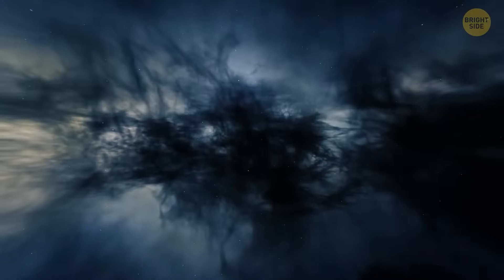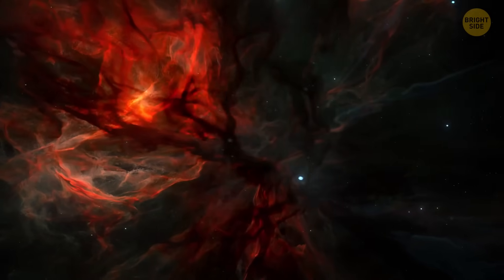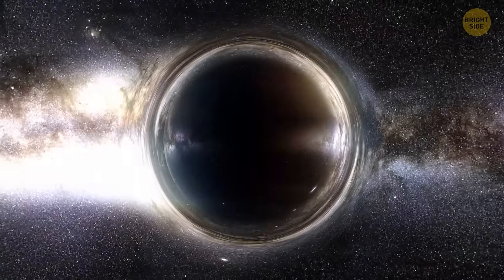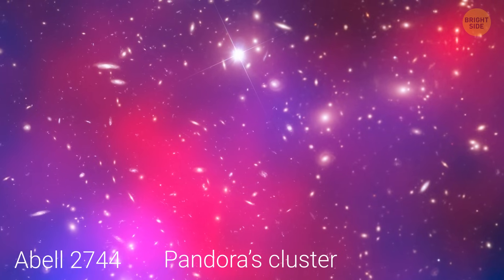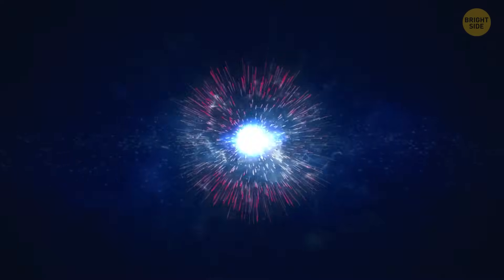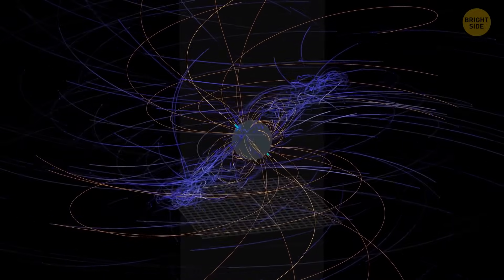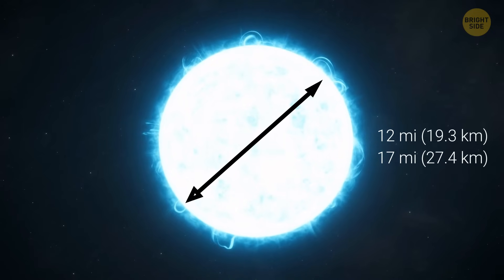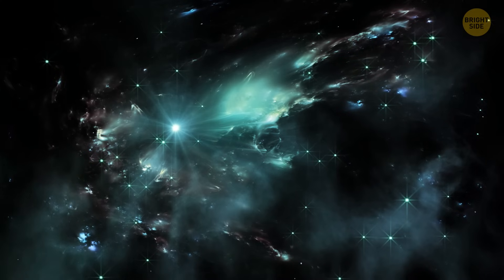Astronomers Found the Light That Switched on the Universe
Astronomers made a super cool discovery—they found the light that "switched on" the universe! This light comes from when the first stars and galaxies lit up the cosmos billions of years ago. It’s like finding the universe’s baby photos, showing us what things looked like way back then. They spotted it using advanced telescopes that can detect faint, ancient light traveling through space. This discovery helps us understand how the universe went from dark and empty to the starry place we see today. It’s a glimpse into the ultimate cosmic beginning!
Credit:
Pandora's Cluster: by NASA, ESA, J. Merten (Institute for Theoretical Astrophysics, Heidelberg/Astronomical Observatory of Bologna), and D. Coe (STScI),
Roman Space Telescope: by NASA's Scientific Visualization Studio - KBR Wyle Services, LLC/Scott Wiessinger, KBR Wyle Services, LLC/Adriana Manrique Gutierrez, KBR Wyle Services, LLC/Jonathan North, KBR Wyle Services, LLC/Michael Lentz, NASA/GSFC/Claire Andreoli,
Dual Quasar: by NASA, ESA, Yu-Ching Chen (UIUC), Hsiang-Chih Hwang (IAS), Nadia Zakamska (JHU), Yue Shen (UIUC),
impression of the pulsar: by ESO/L. Calçada,
Animation is created by Bright Side.